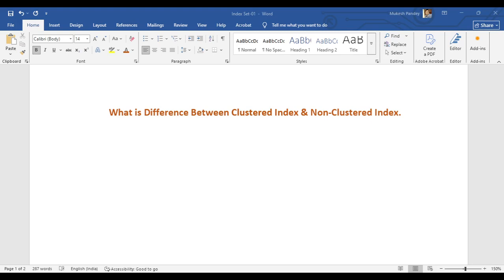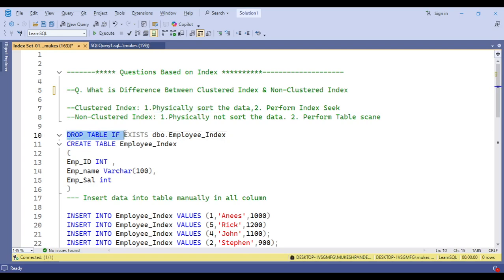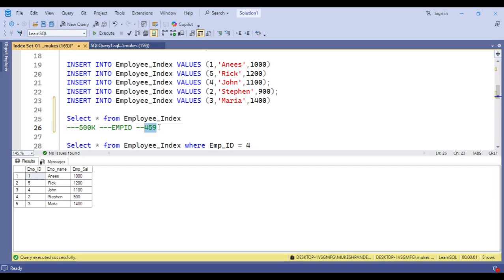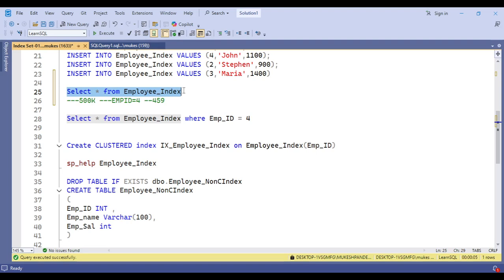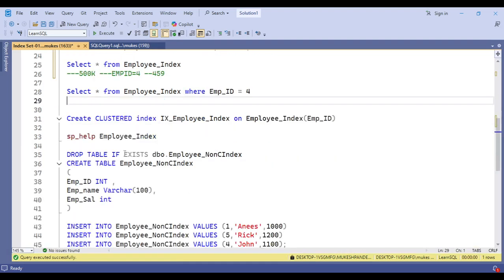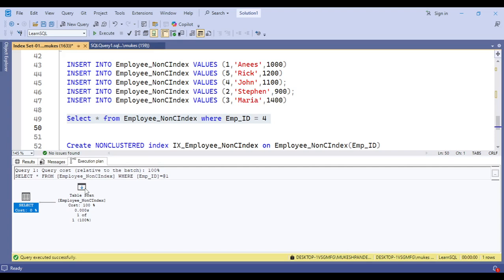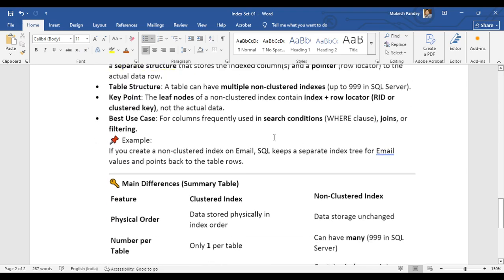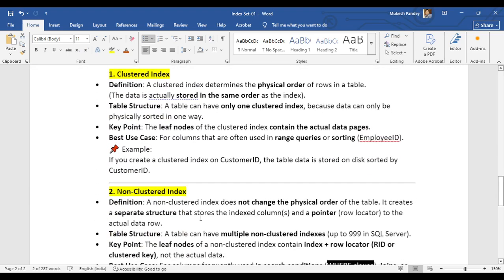Top SQL Performance Tuning & Indexing Interview Questions | Data Engineer & Data Analyst Must-Know!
Unlock the most important SQL Performance Tuning and Indexing Interview Questions for Data Engineers and Data Analysts.
In this video, we cover real-world scenarios, query optimization techniques, indexing strategies, execution plans, clustered vs non-clustered indexes, index scans vs seeks, and common performance issues faced in production systems.

Whether you're preparing for a Data Engineer, Data Analyst, SQL Developer, ETL Engineer, or Database Engineer interview, this video provides crystal-clear explanations and examples to help you stand out.

🔥 What You Will Learn:

SQL performance tuning fundamentals

How indexes work and why they matter

Clustered, non-clustered, filtered, and composite indexes

Index fragmentation & statistics updates

Query execution plan interpretation

Real interview Q&A asked by top companies

Best practices to improve SQL query performance

Perfect for beginners, intermediate professionals, and advanced users who want to sharpen their SQL optimization skills.